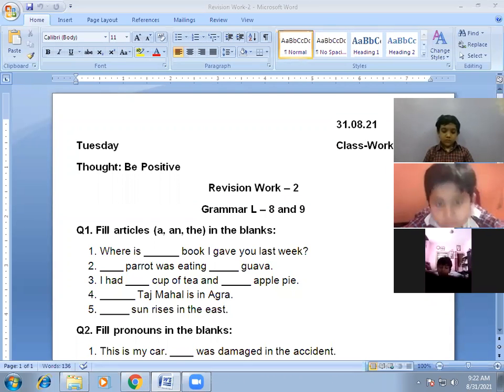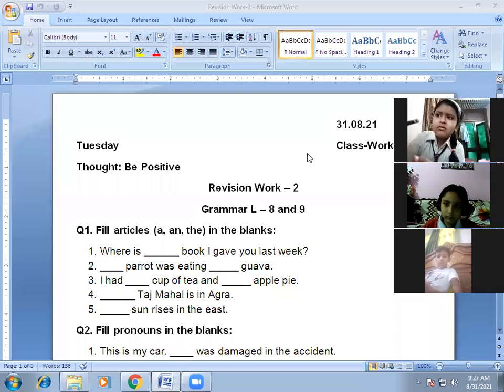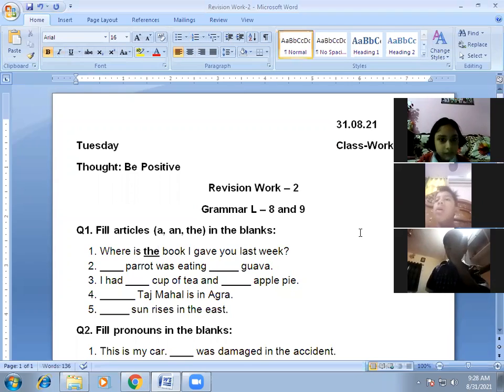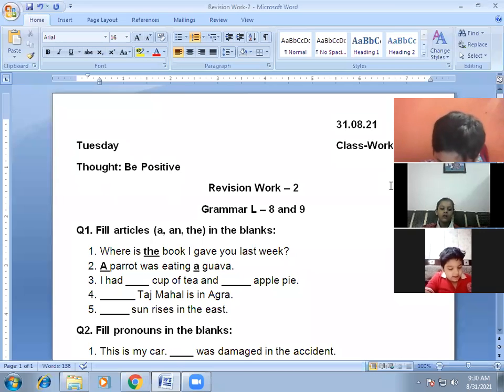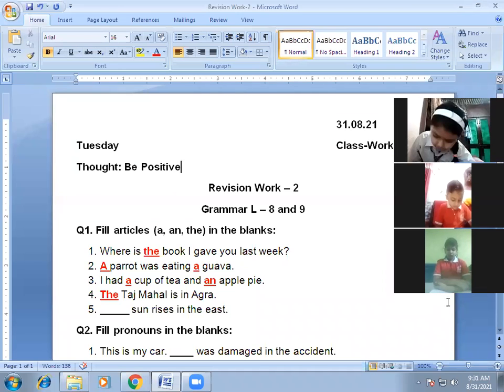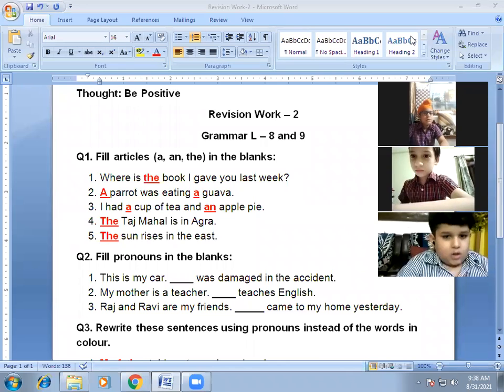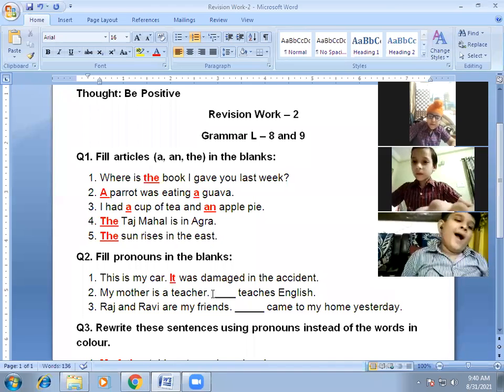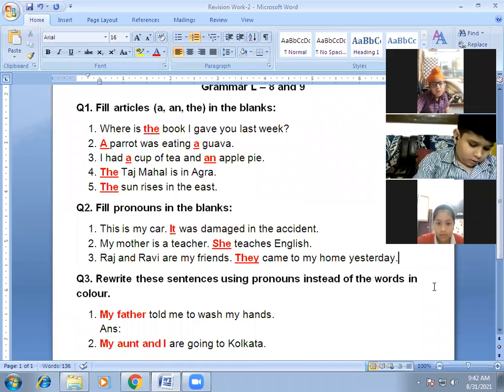Class 3, English Revision Work 2